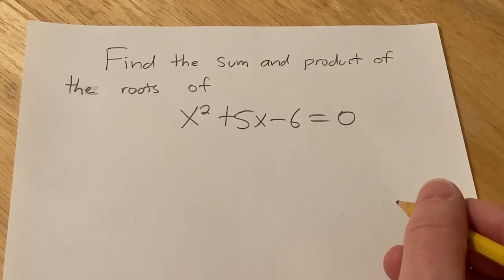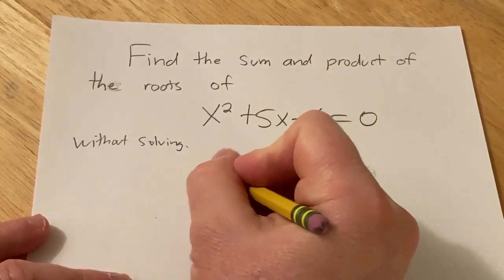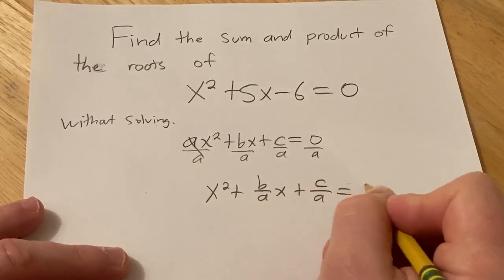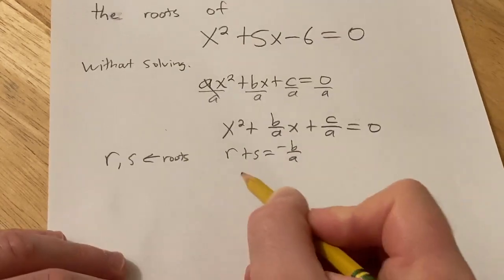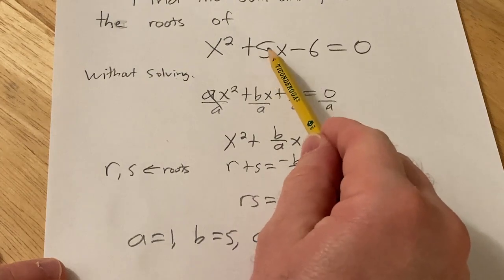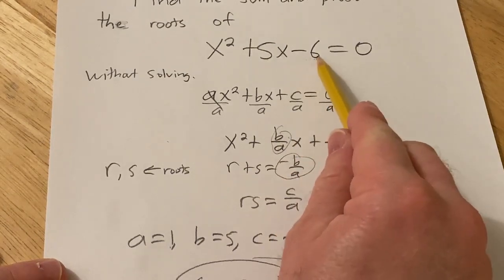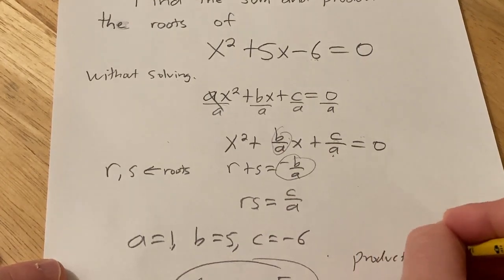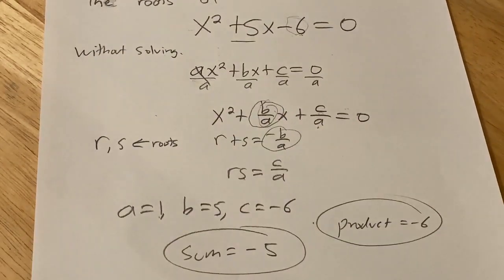Find the Sum and Product of the Roots of the Quadratic Equation x^2 + 5x - 6 = 0 without Solving